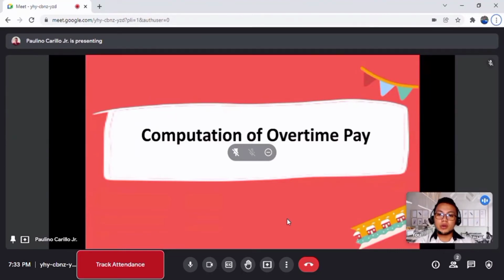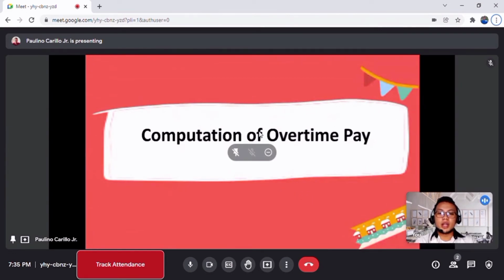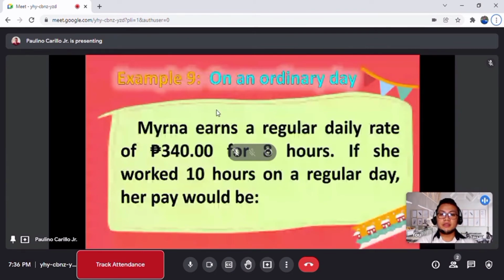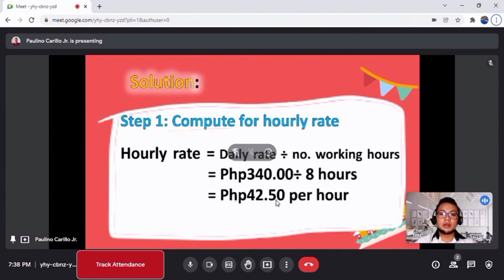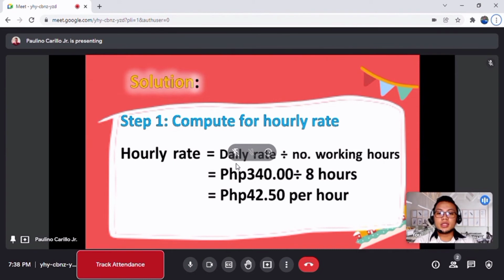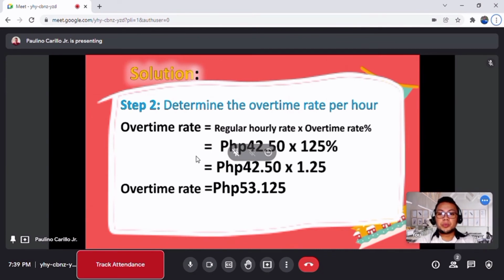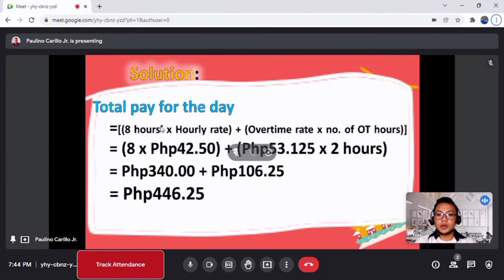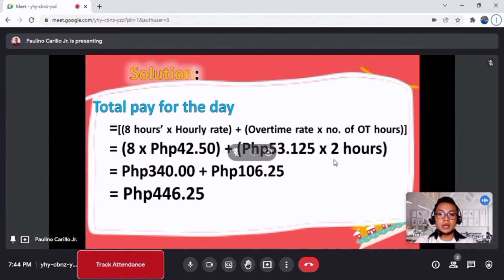OVERTIME (ORDINARY DAY)